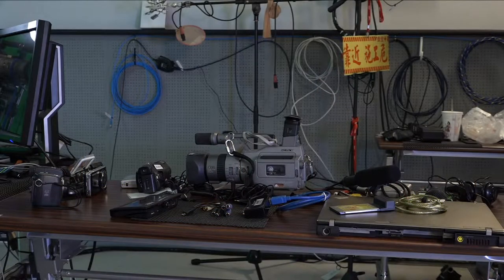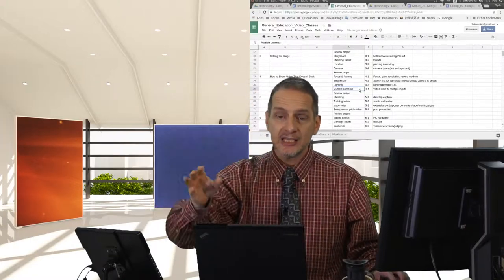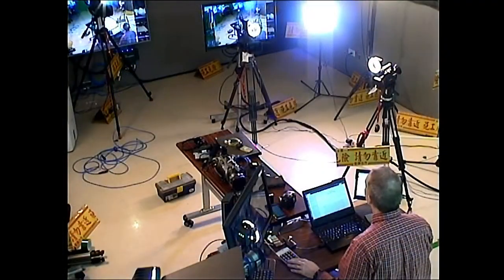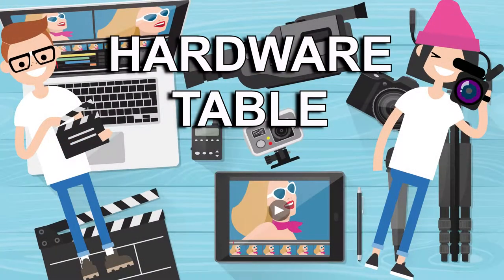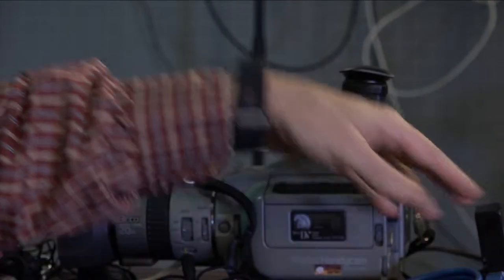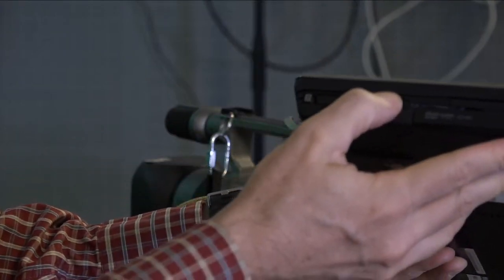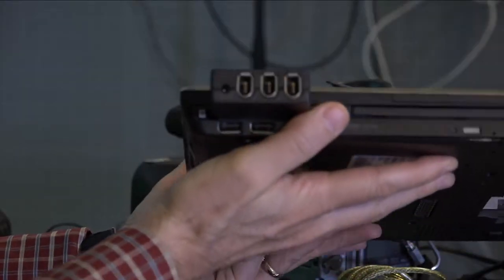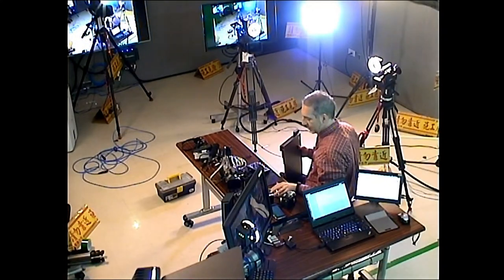notBadVideo lectures unit 4-4